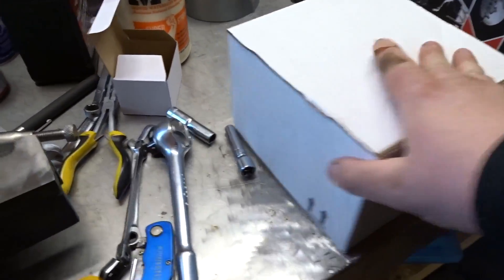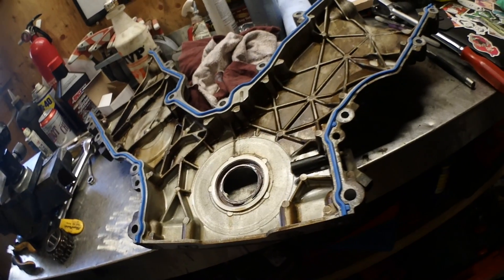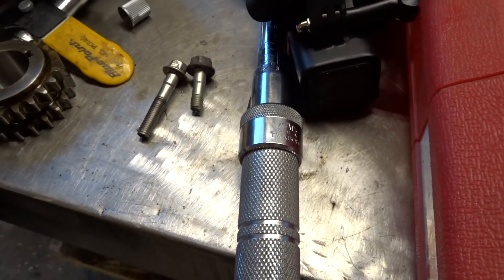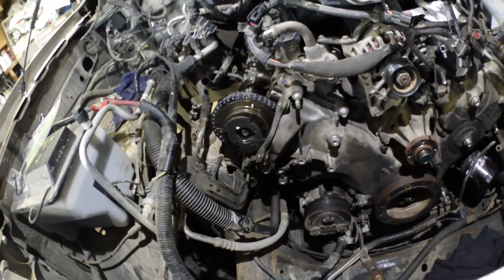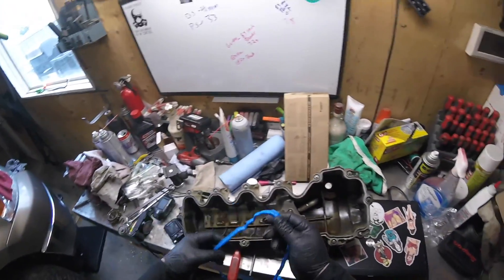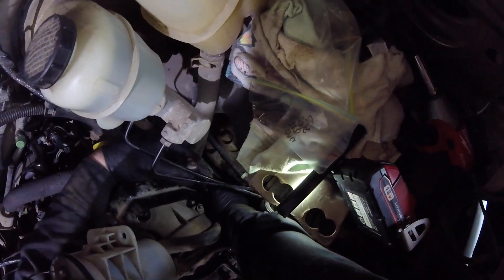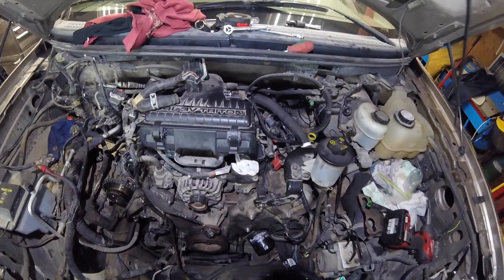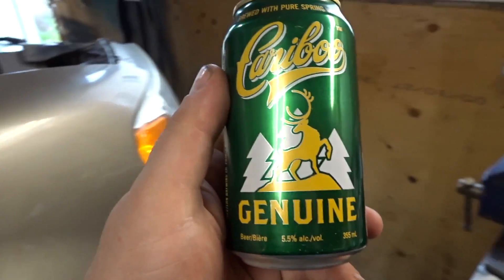Ford 5.4 3V Timing not Reading Instructions Properly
today was almost a hard lesson to learn by not reading instructions properly.  The timing chains and tensioners were installed on the 5.4 3v engine and it was time to assemble the front timing cover.  I made the mistake of thinking all of the bolts on the timing cover were 35ft'lbs and I ended up breaking one off in the block.  Luckily I was able to fish it out however this cause me to have some lost time as this project was already dragging on.  Will this 5.4 3v engine start after all this work I guess we'll find out